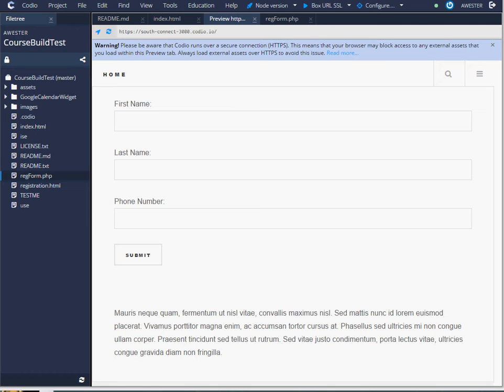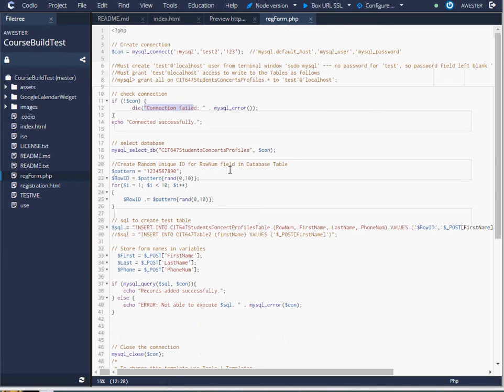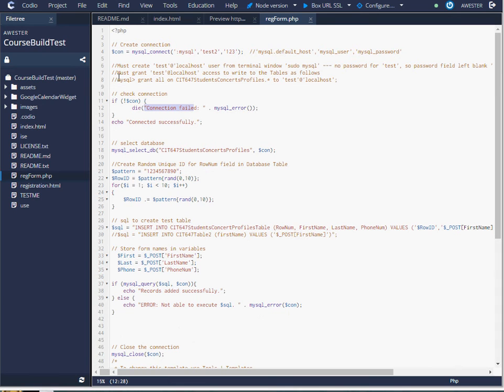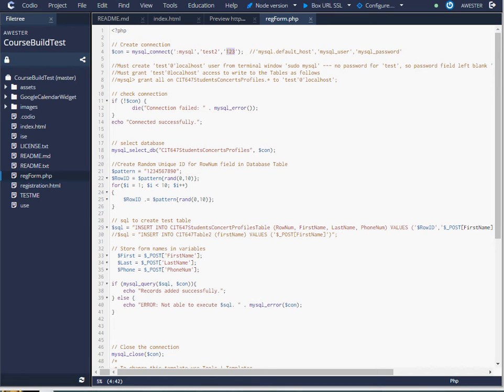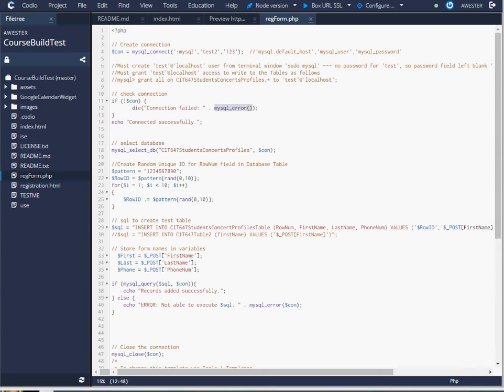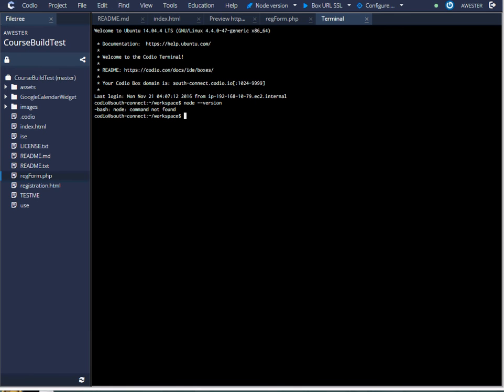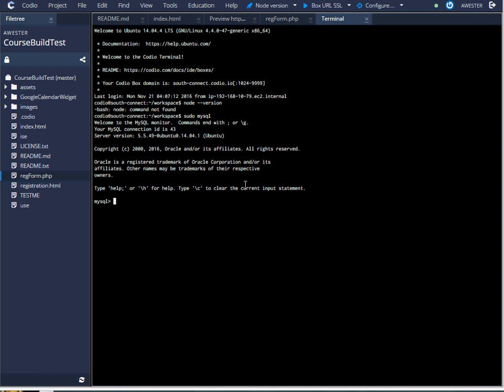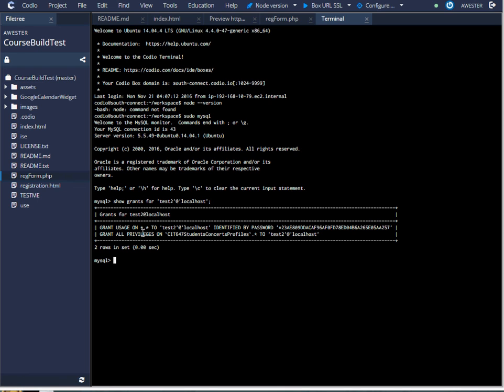it647 milestone five php mysql connection